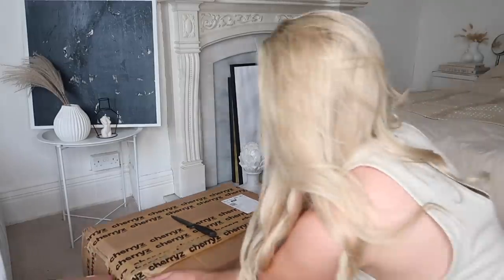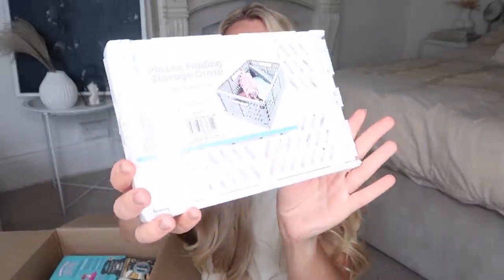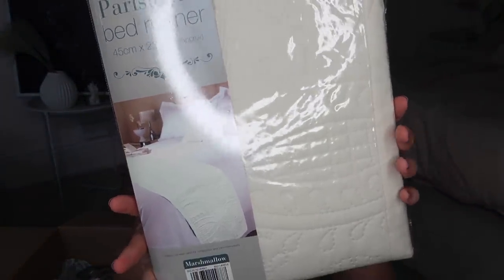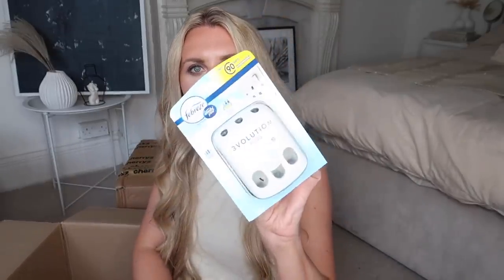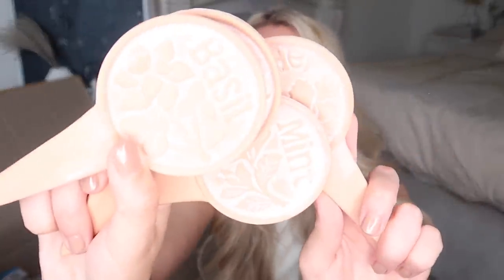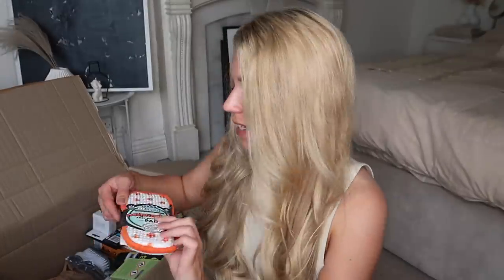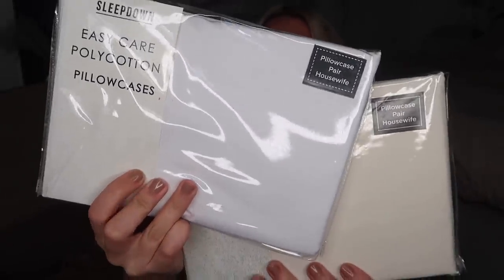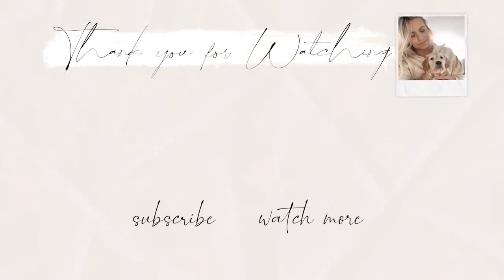ONLINE SUPERMARKET HOME BARGAINS HAUL | CHERRYZ UNBOXING & REVIEW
New Customer Code
*Once you've applied a discount at checkout, it will automatically apply free delivery to your next two orders.

Existing Customer Code
(Valid between 28th July- 11th August)